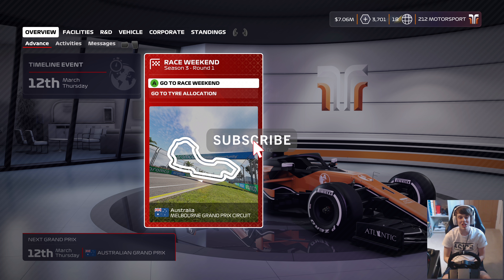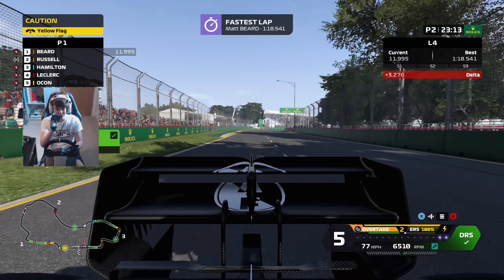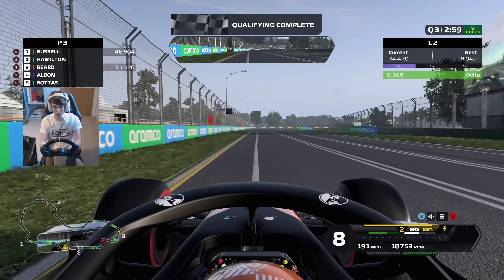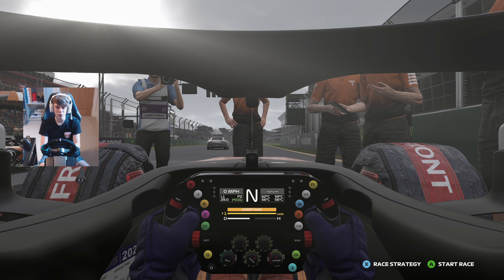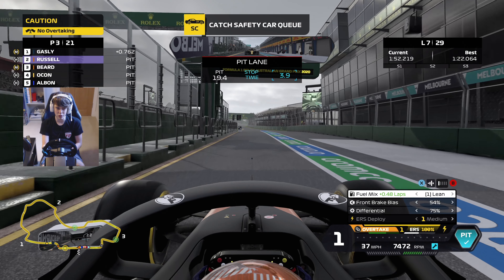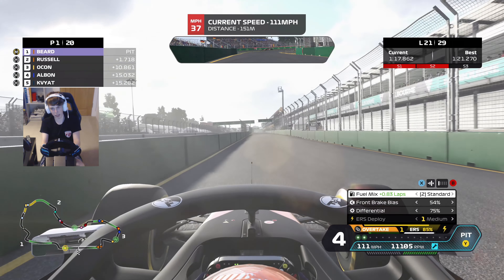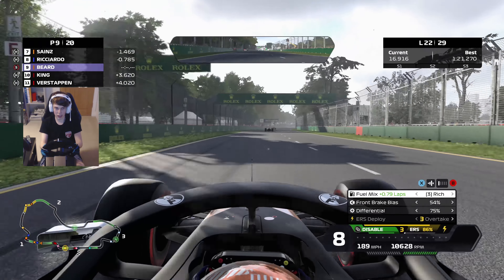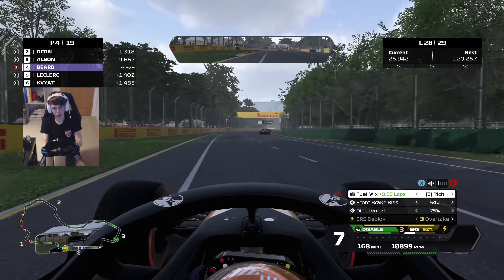WE'VE CREATED A MONSTER... F1 2020 MY TEAM CAREER MODE #49 Season 3 Round 1 Australian GP!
Timestamps:
Intro: 0:00
Quali: 4:24
Pre Race: 11:37
Race: 14:18

Equipment I use:
Consoles:  Xbox One X, PS4 Pro, XB360, PS3, PC
Capure Card: Elgato 4k60
Editing Software: Adobe Premiere
Wheel: Fanatec CSL Elite PS4 w/ P1 rim / Formula V2 Rim and Loadcell Kit
F1 2020 FFB Settings: 100%, 20%, 65%

Join my F1 Fantasy League using this join code: 70356f723f

xbox: Matt212 YT
PSN: Matt212YT

League i currently compete in:
apexonlineracing
theonlineracingassociation
supremeracingleague
onlineracingleague
topsimracingleague

Pc Specs:
AMD Ryzen 7 1700 water cooled
Gtx1070
32gb DDR4 2400hz Memory
Windows 10